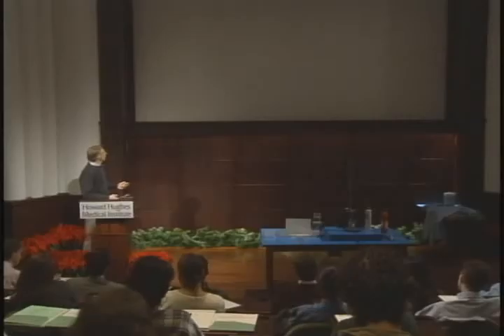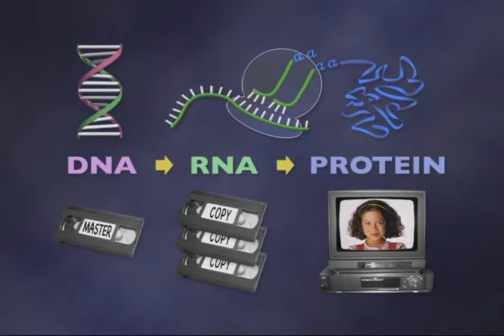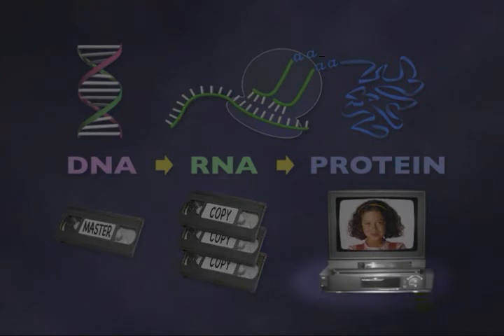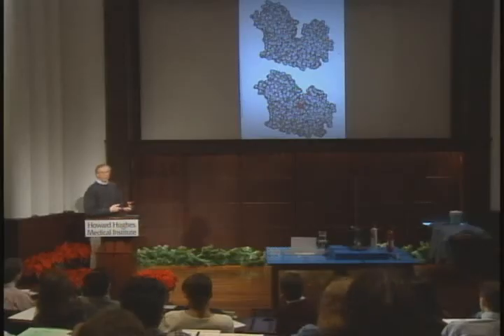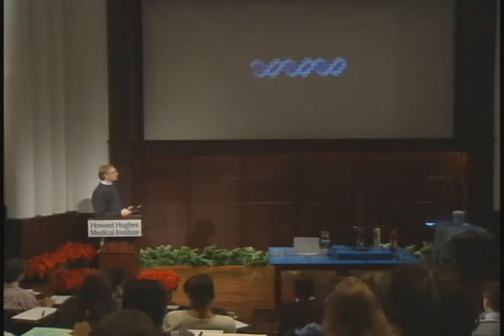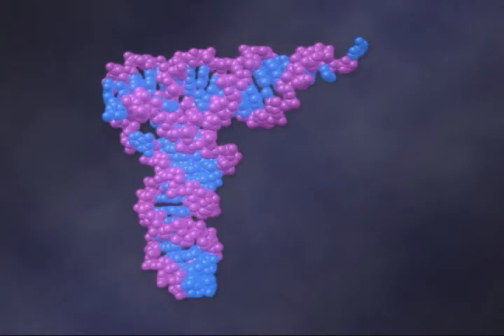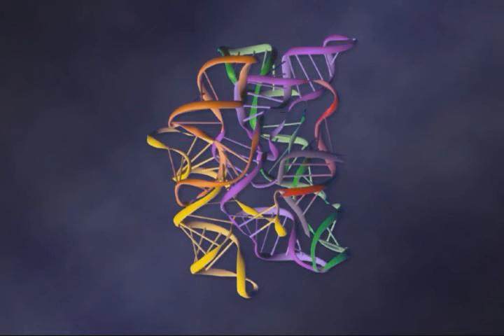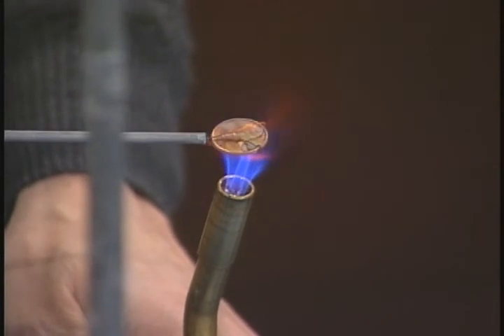RNA - Catalysts, Chemical and Biochemical (3-6)